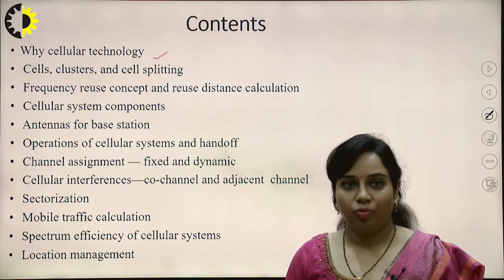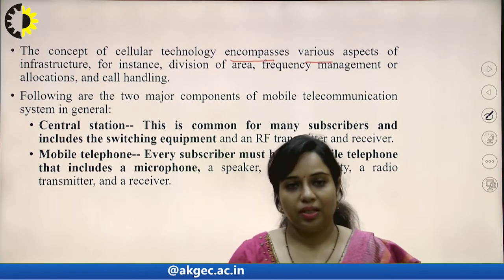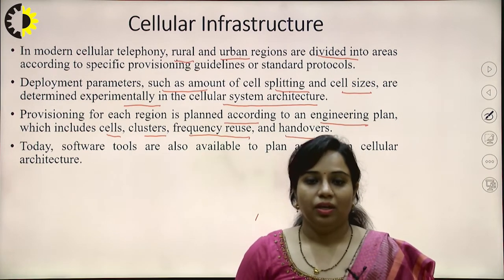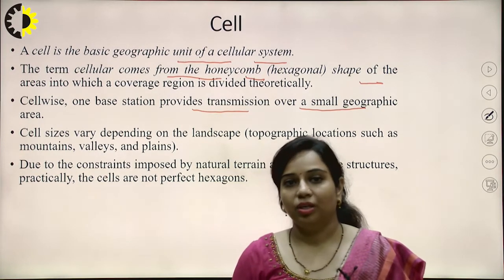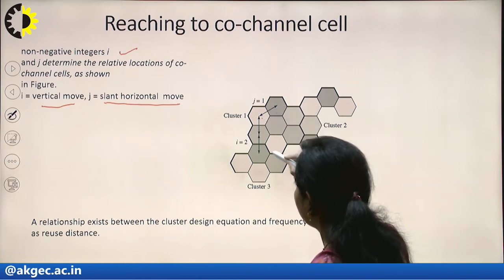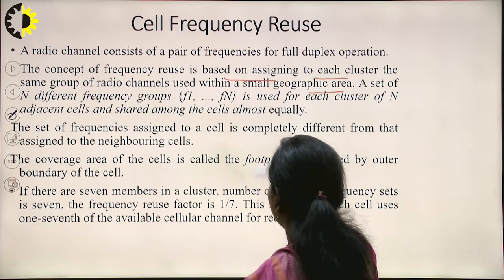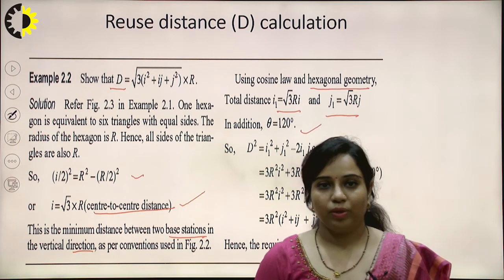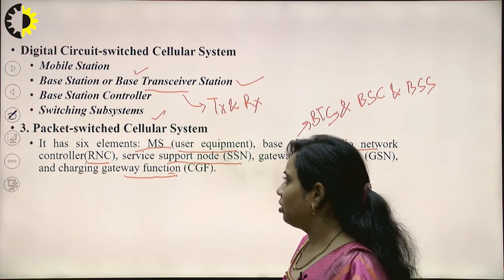WIRELESS & MOBILE COMMUNICATION LECTURE 03 ''Cell Architecture'' By Ms. Renu Sharma, AKGEC